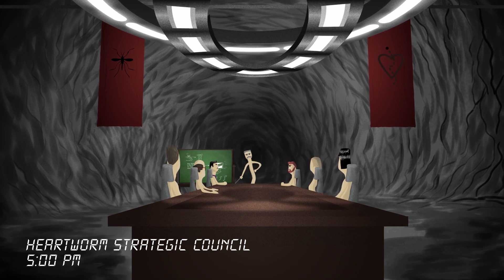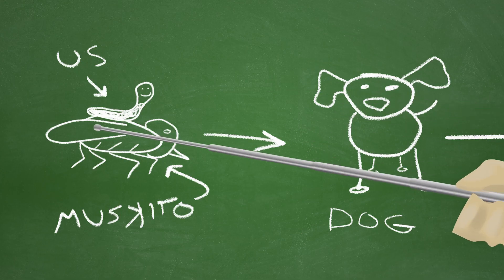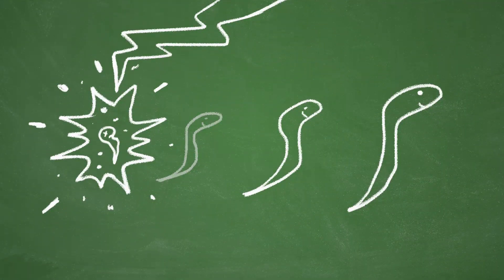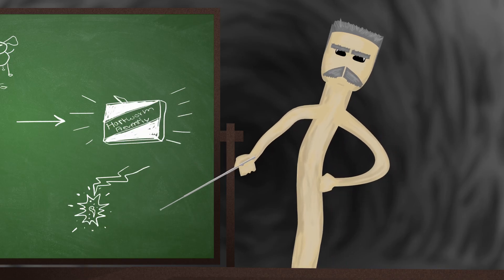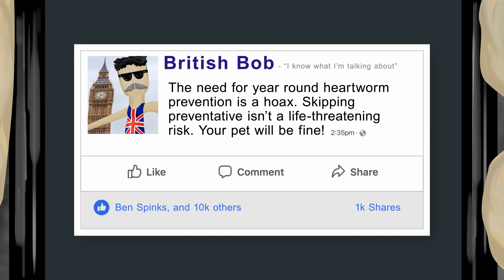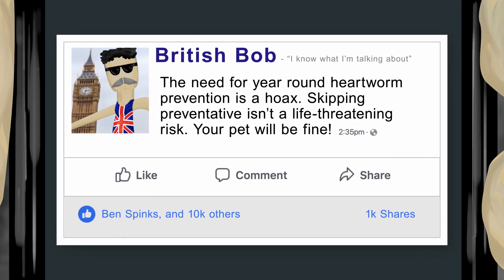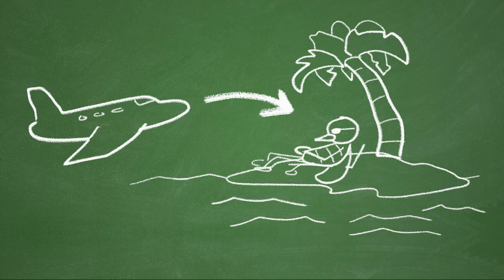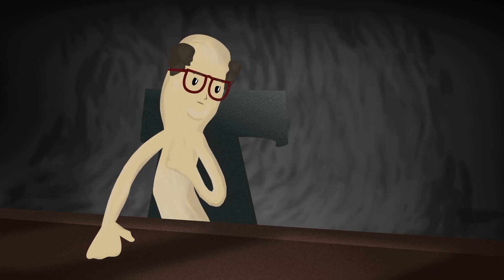Year-Round Heartworm Prevention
Over 130,000 dogs in the US test positive for heartworm disease every year! If heartworms had their way, that number would be a lot higher. Prevention is simple, easy, and affordable. Make sure your pet is protected.